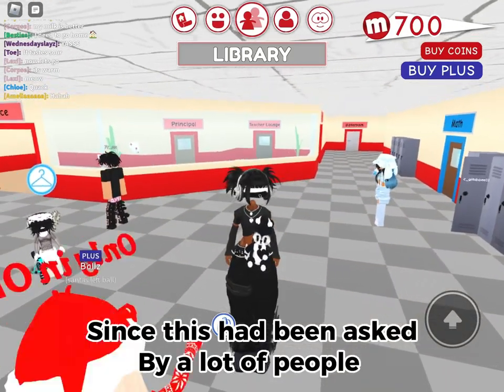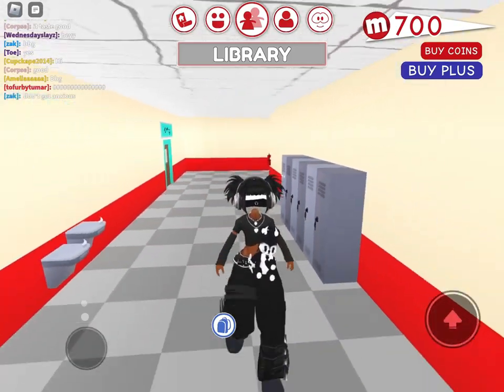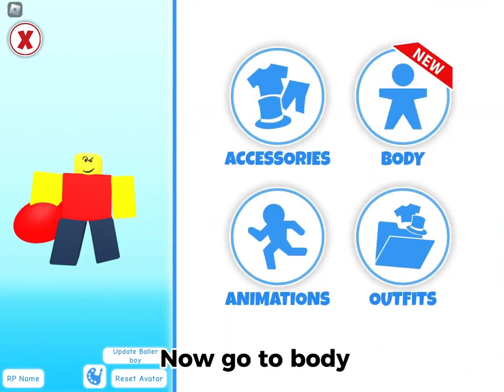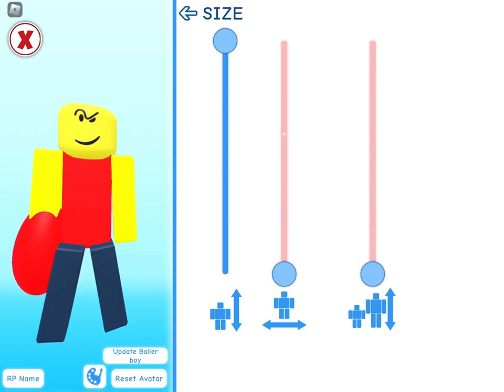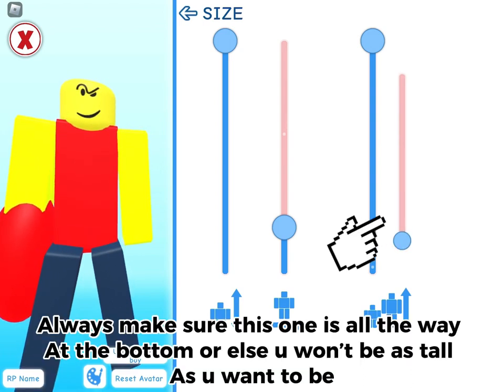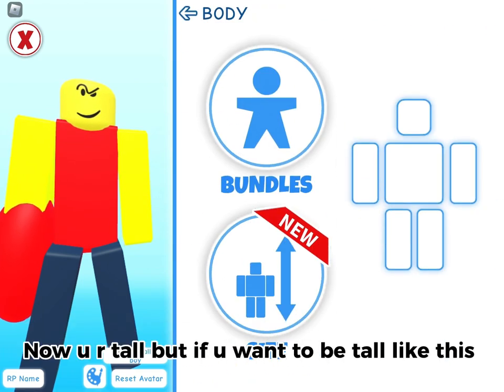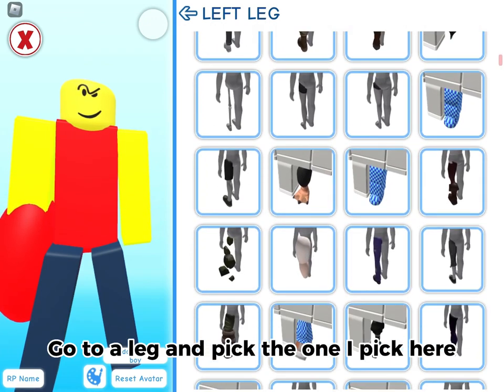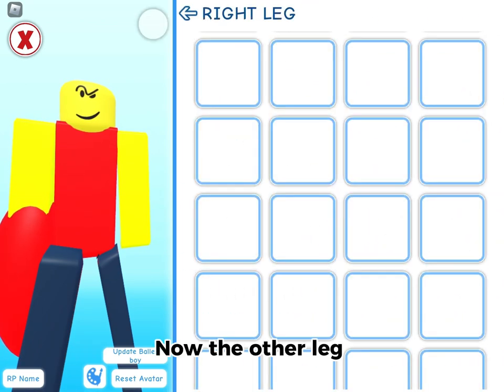How to become tall in meepcity